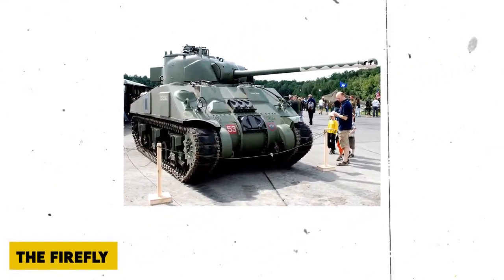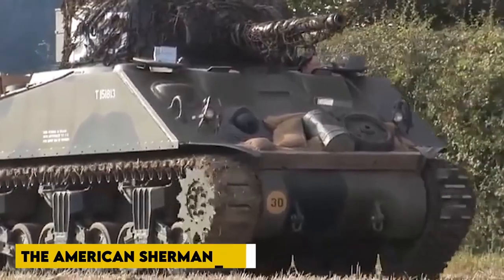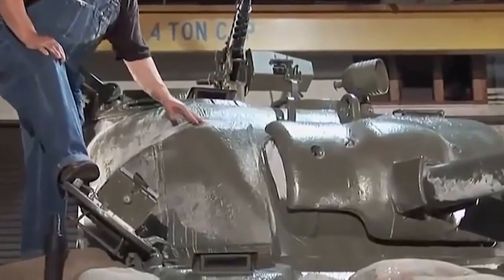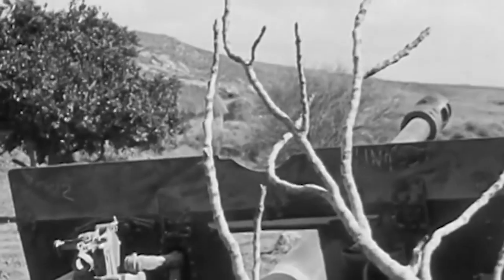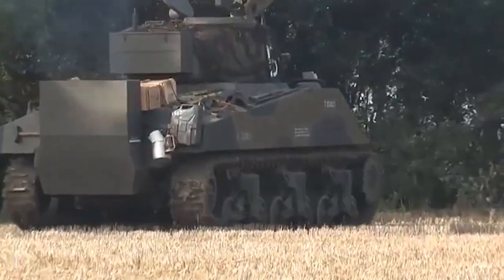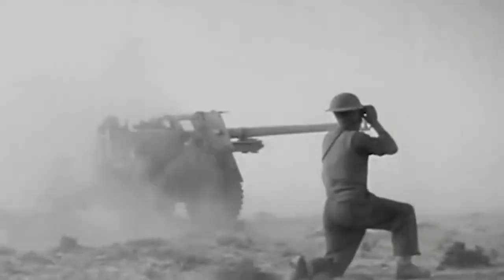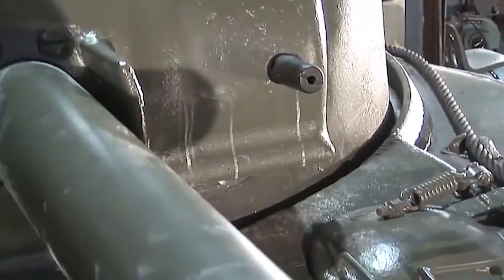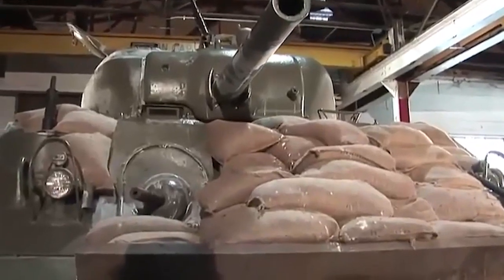How Powerful Is This British Sherman Firefly!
The Firefly was one of the few Allied tanks that the Germans learned to fear, from the hedgerows of Normandy, France, to the hills of Italy and the plains of the Netherlands. Among the most potent Allied conversions of the war, and certainly one of the deadliest versions of the Sherman, it was clever, albeit risky and improvised, move to try to keep up with the latest German tank developments. The "basic" M4 Sherman was almost exclusively used by the Allies at the time, from the US to the British, Canadian, ANZACS, Free Polish, and Free French forces, and its limitations were well known prior to 1944. Wanna know more?

The Sherman Firefly was a British variant of the American Sherman tank that was equipped with the powerful British 17-pounder anti-tank gun as its main weapon during World War II. Designed as a stopgap until future British tank designs could be developed, the Sherman Firefly became the most common vehicle with the 17-pounder during the war.

Despite the fact that the British expected their own new tank models to be developed soon, British Major George Brighty championed the already-rejected idea of mounting the 17-pounder in the existing Sherman. He was able to get the concept accepted with the help of Lieutenant Colonel Witheridge, despite official opposition. This proved advantageous because both the Challenger and Cromwell tank designs encountered difficulties and delays.

The Firefly was put into production in early 1944, just in time to equip Field Marshal Montgomery's forces for the Normandy landings, after the problem of getting the gun to fit in Sherman's turret was solved. It quickly gained popularity as the only British tank capable of defeating the Panther and Tiger tanks it encountered in Normandy at standard combat ranges. As a result, German tank and anti-tank gun crews were ordered to attack Fireflies first. Before production ended in 1945, between 2,100 and 2,200 were produced.

The Ordnance Quick-Firing 17-pounder was the Sherman Firefly's primary armament. The 17-pounder, designed as the successor to the British QF 6-pounder, was the most powerful British tank gun of the war, and one of the most powerful of any nationality, capable of penetrating more armor than the German Tiger I's 8.8 cm KwK 36 or the Panther tank's 7.5 cm KwK 42. Using standard Armor Piercing, Capped, Ballistic Capped (APCBC) ammunition at a 30-degree angle, the Firefly 17-pounder was able to penetrate 140 mm of armor at 500 m and 131 mm at 1,000 m.

On paper, Armor Piercing, Discarding Sabot (APDS) ammunition could penetrate 209 mm of armor at 500 m and 192 mm at 1,000 m at a 30-degree angle, defeating the armor of almost every German armored fighting vehicle at any likely range. However, early production APDS rounds lacked accuracy, and the 50 mm penetrator was less destructive after penetrating enemy tank armor than the 76.2 APDS ammunition, in any case, was scarce until late 1944.

Despite its superior antitank capabilities, the Firefly was thought to be inferior to the regular Sherman against soft targets such as enemy infantry, buildings, and lightly armored vehicles. As the war in Europe drew to a close, the Allies encountered these more frequently than heavy German tanks. As a result, Allied tank units typically refused to switch entirely to Fireflies.